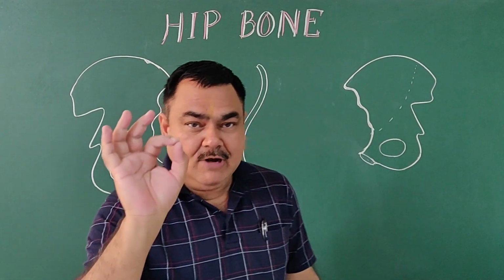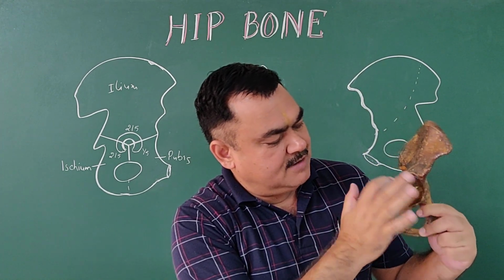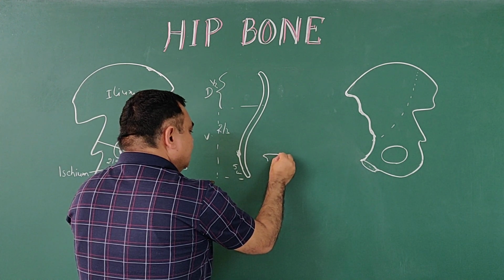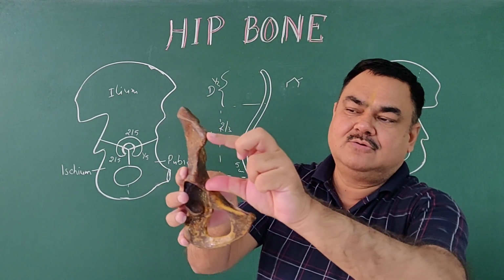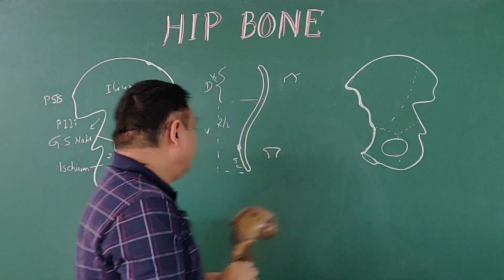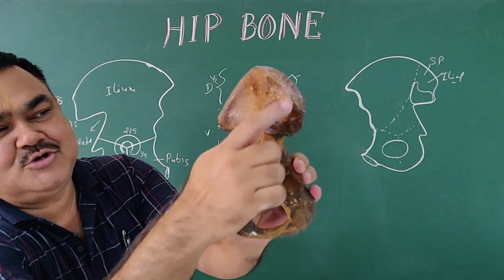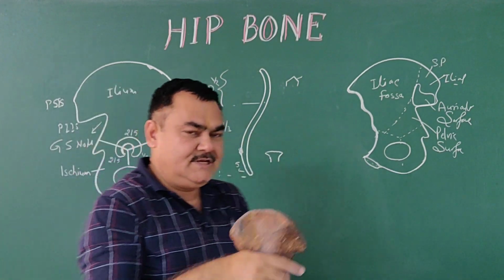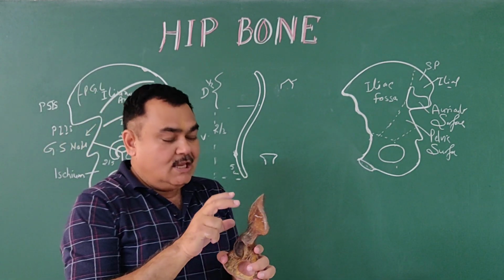Hip Bone part 2 by Dr A K Singh